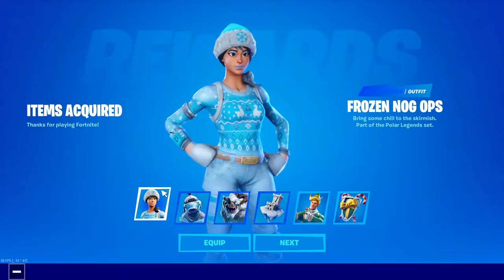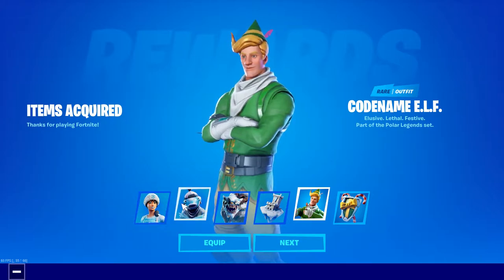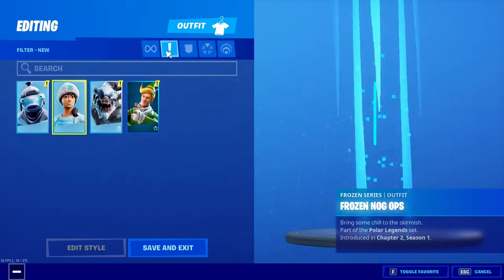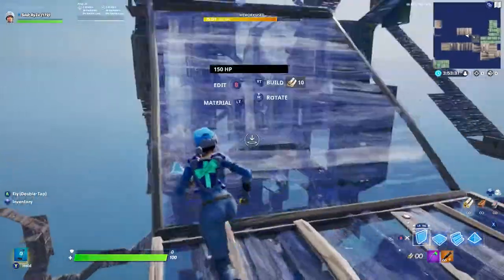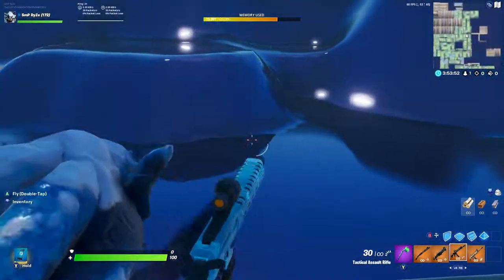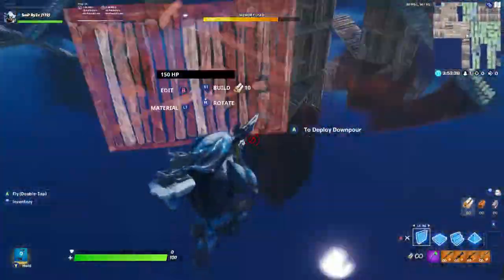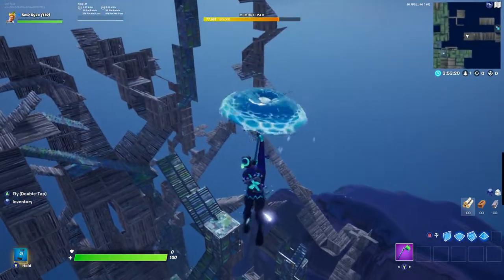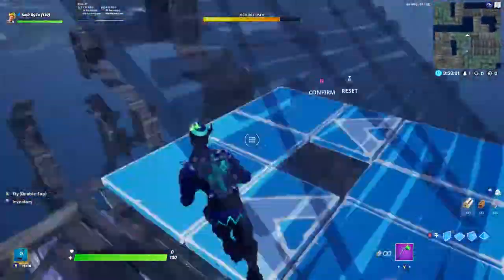POLAR LEGENDS PACK REVIEW IN FORTNITE!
HERE IS A POLAR LEGENDS PACK REVIEW, NEW POLAR LEGENDS PACK IN FORTNITE, MINTY CODENAME ELF, FROZEN NOG OPS, FROZEN FISHSTIC, ELF SHIELD FORTNITE!